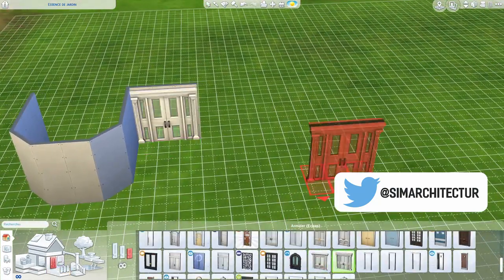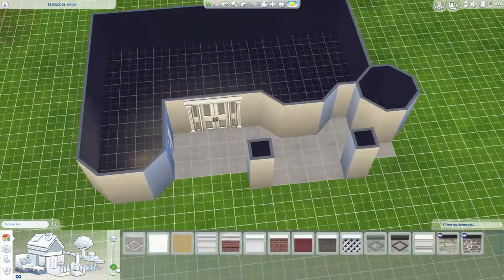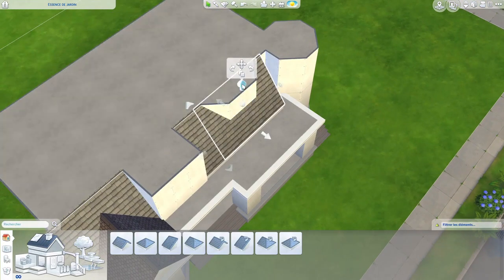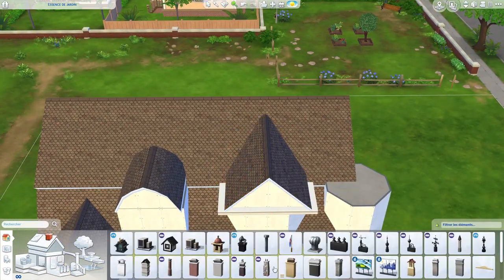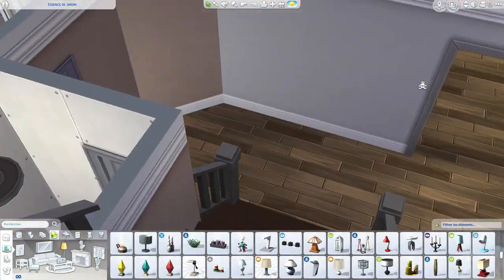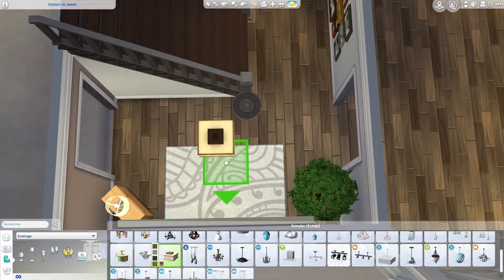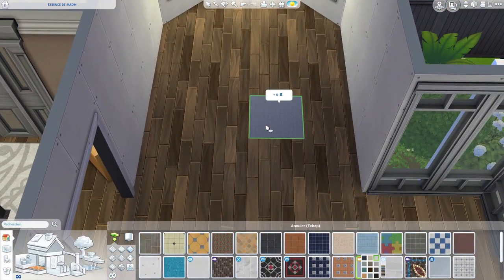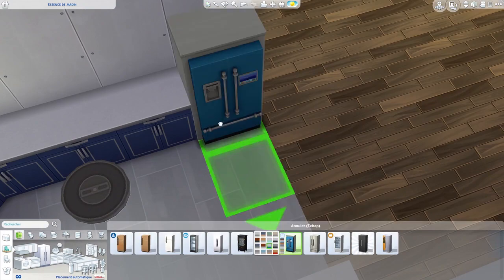The Sims 4 Speed Build - Lightwood house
The Sims 4 Speed Build - Lightwood house ┋SIMARCHITECTURE

I'm back with a new suburban family home. The project is to rebuild on of Willow Creek's neighborhoods. I also want to thank you all for being here, we'll soon hit 1000 subscribers !

Antoine here for Simarchitecture ! I'm a Simmer for now more than 10 years. I belongs to these Simmers who only build and never actually play with the Sims. On this channel you'll discover  buildings of all types and from many different times.